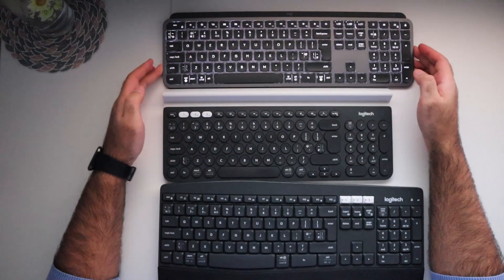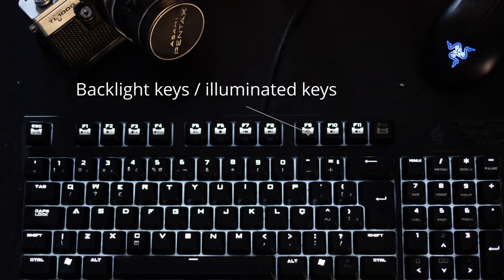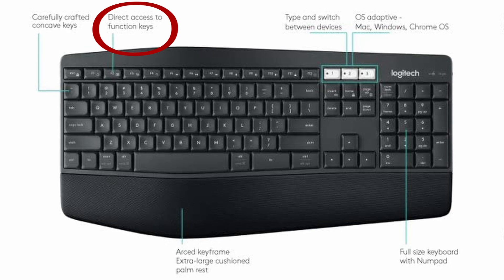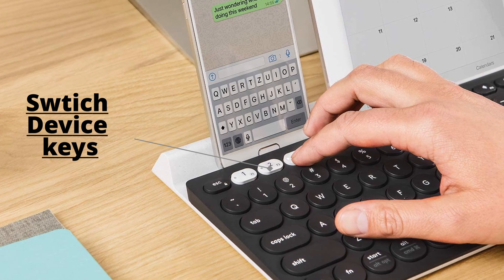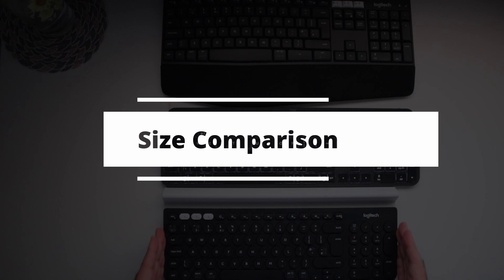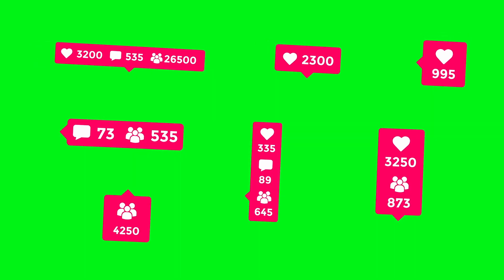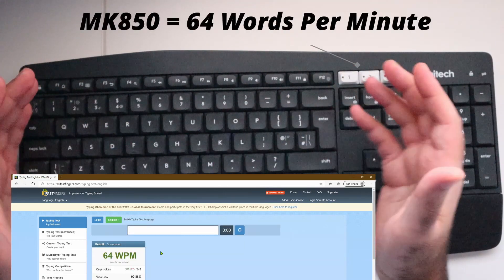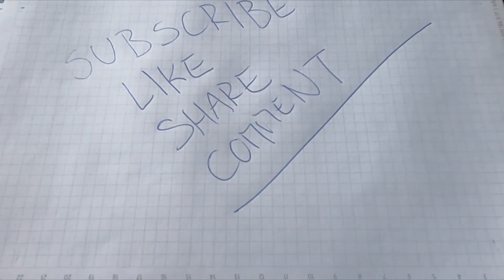Best wireless keyboard for productivity in 2023 | Logitech MX Keys vs MK850 vs K780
Overall Winners:
1st Place: Logitech MX Keys
2nd Place: Logitech K780
3rd Place: Logitech MK850

In this video, I'm going to compare 3 of the most popular wireless keyboards on the market and reveal which one I think is the best wireless keyboard for productivity.

I'll be comparing the main features that each wireless keyboard has to offer and make sure you watch until the end because I'll be doing a typing speed test to see which wireless keyboard is the fastest.

Welcome back to the channel everyone and if you're new here, then on this channel we talk about a lot about productivity including app and tech reviews just like this.

With that out of the way, let's get stuck in.

Timestamps:
0:00 Intro
0:30 Selection Criteria
3:37 Option 1 - Logitech MK850 Wireless Keyboard
5:10 Option 2 - Logitech K780 Wireless Keyboard
6:34 Option 3 - Logitech MX Keys Wireless Keyboard
8:07 Side by Side comparison
8:49 Typing Speed Test MX Keys
10:30 Typing Speed Test K780
11:44 Typing Speed Test MK850
13:00 Overall Winner